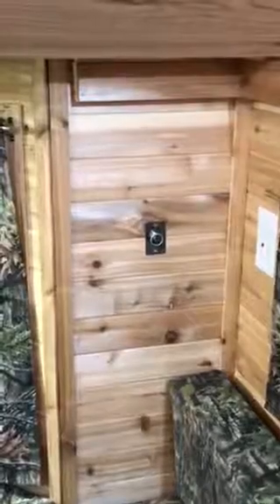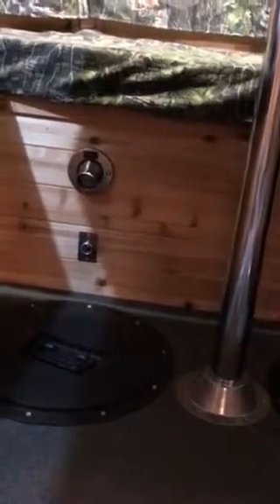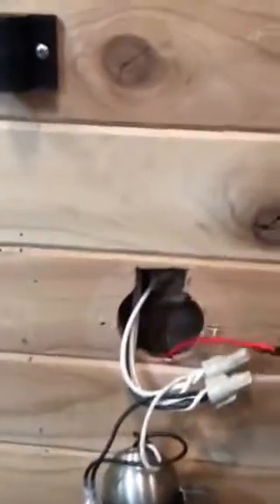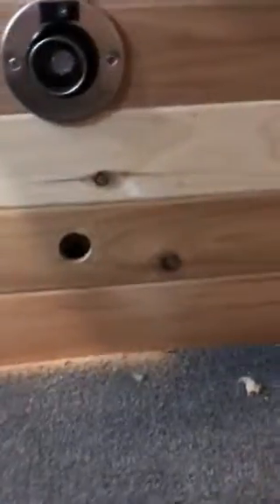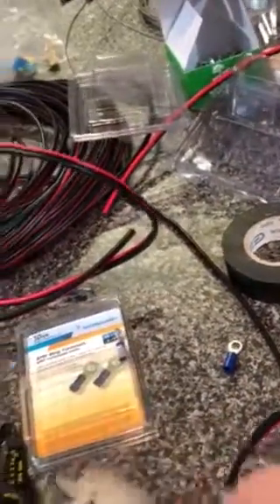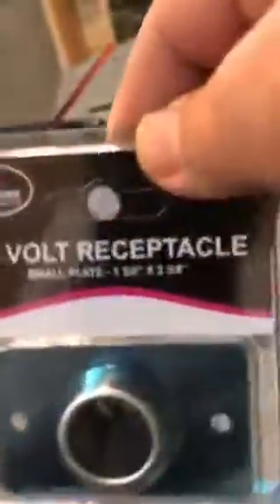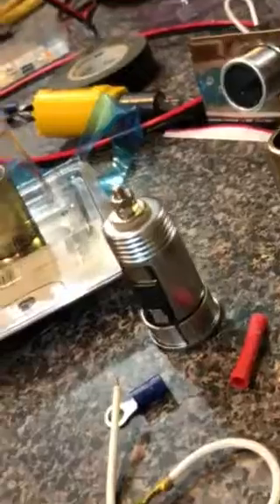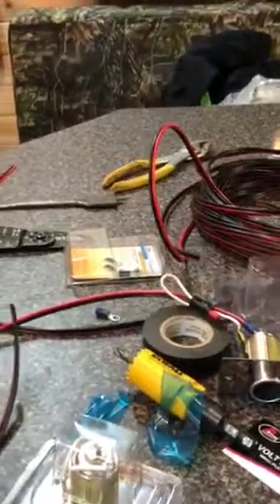Part 2 Adding dome light & hole lights & 12 volt outlets to ice castle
Adding more 12 volt outlets to Iceq Castle by wiring into hole lights.